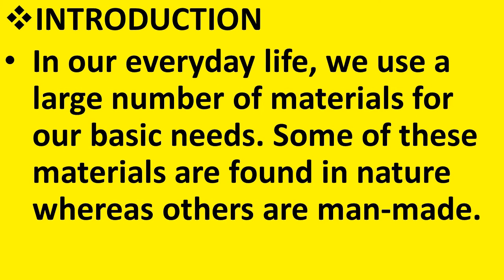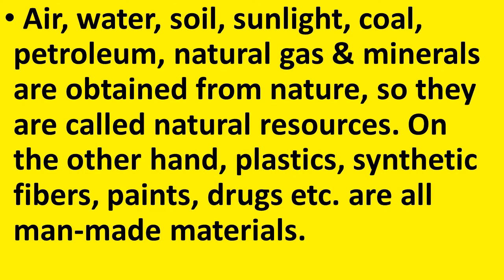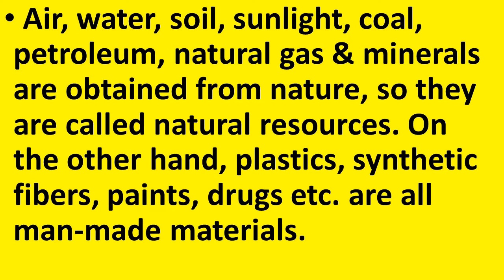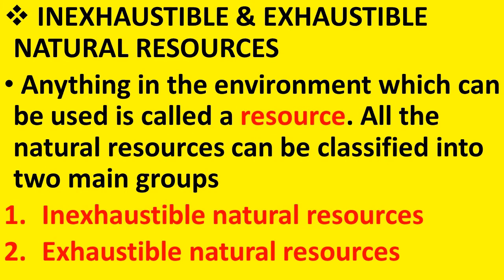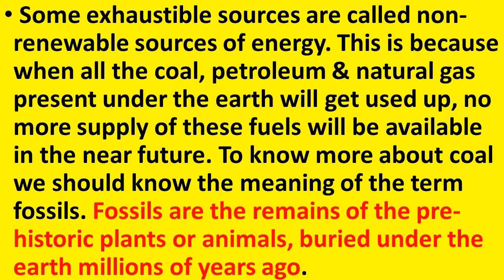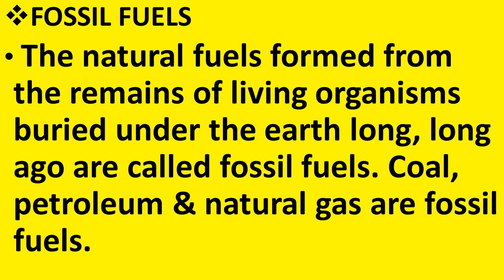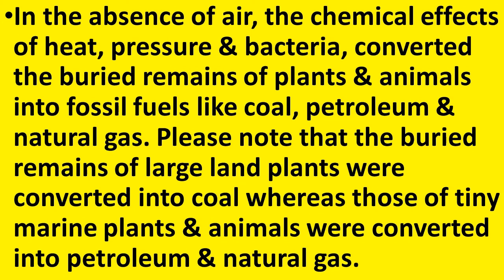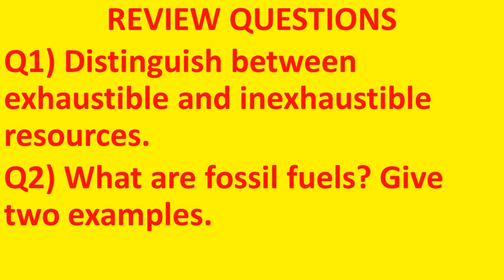CLASS 8 | CHAPTER - 5 | PART 1 | COAL & PETROLEUM | INTRODUCTION | CBSE | NCERT